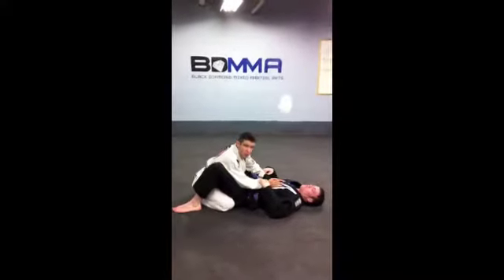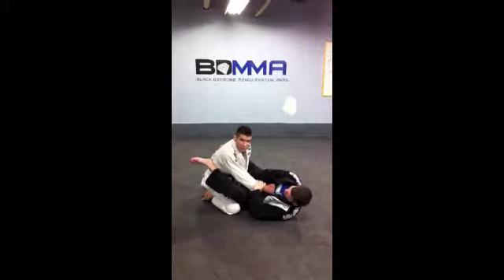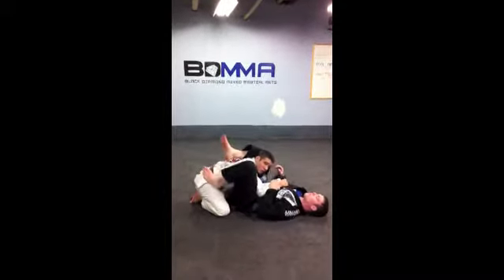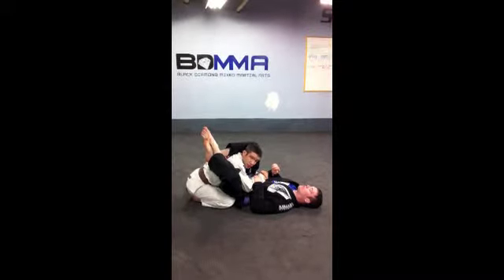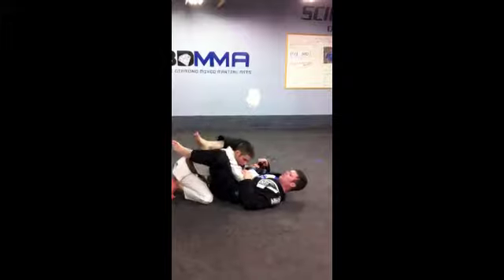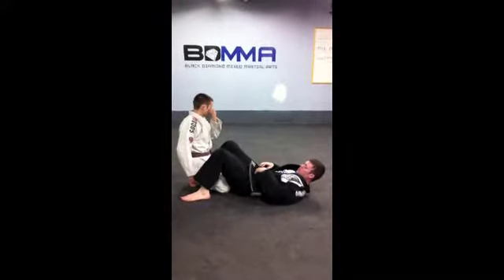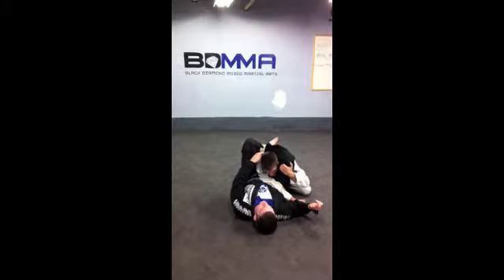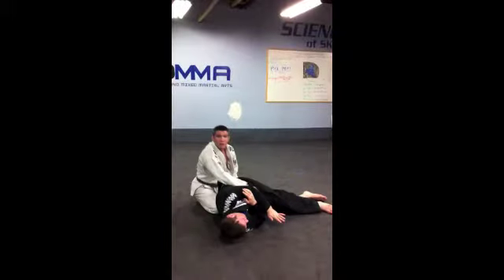Defending the Triangle